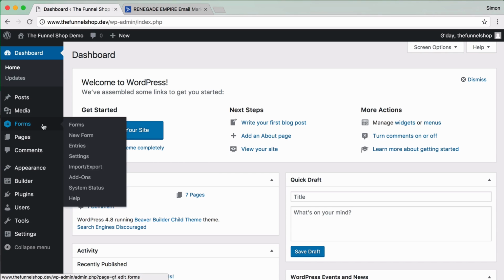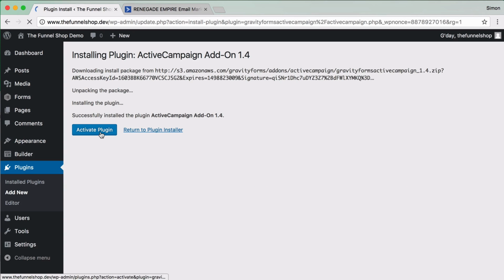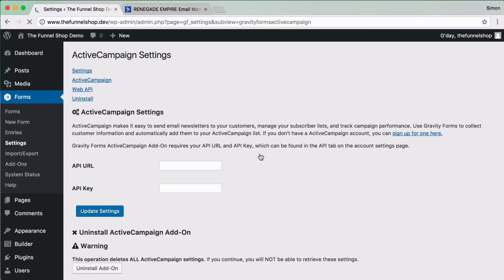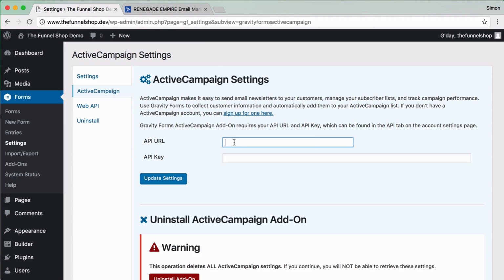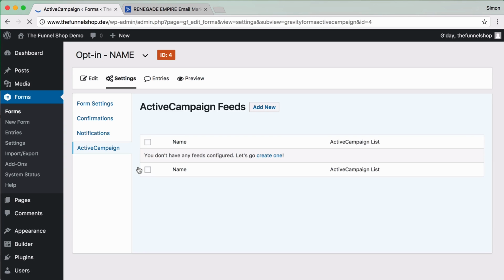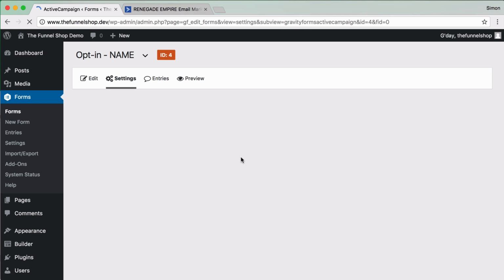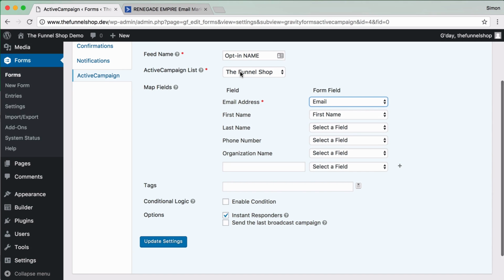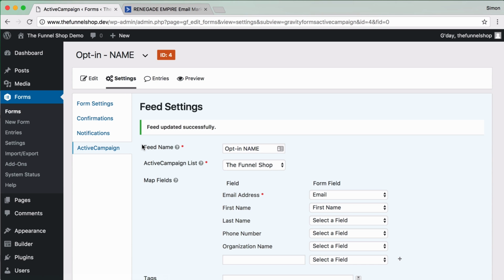The Funnel Shop Installation Instructions - Gravity Forms connect to ActiveCampaign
Installation instructions for your WordPress website marketing Funnel from thefunnelshop.com .